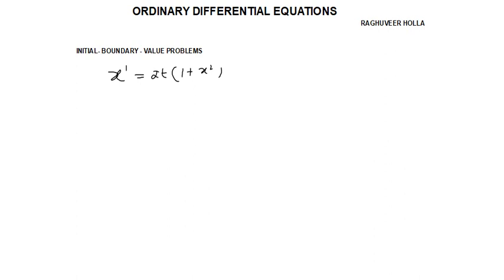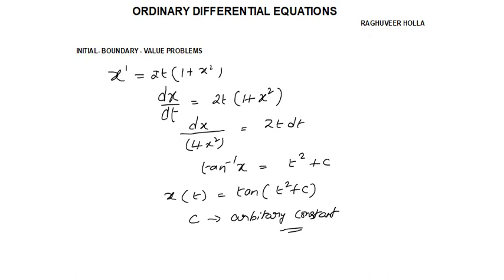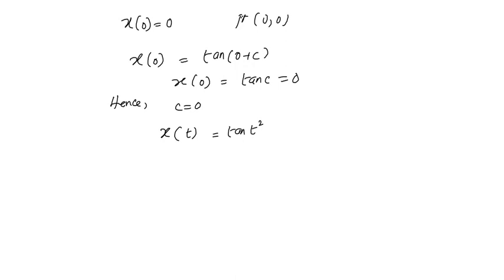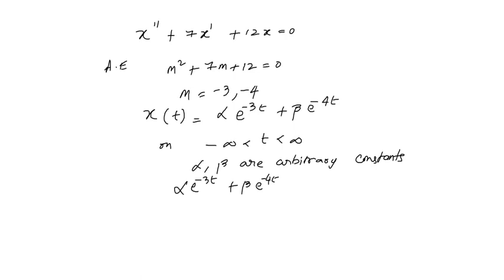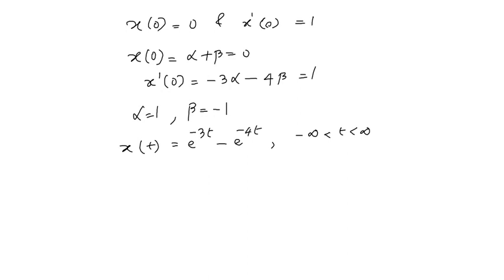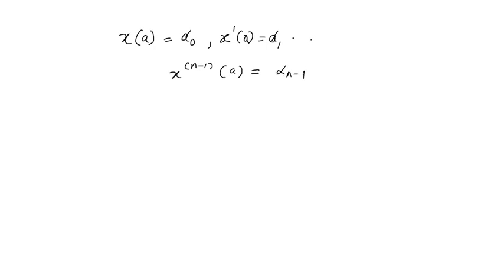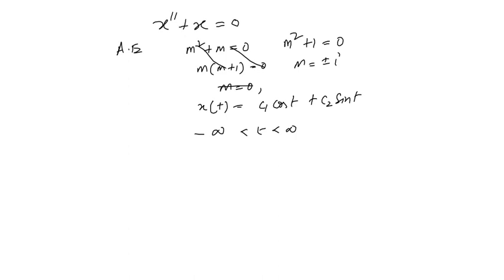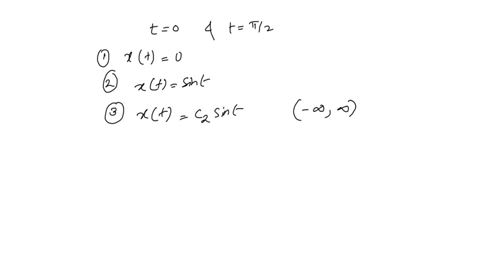||ORDINARY DIFFERENTIAL EQUATIONS||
INITIAL - BOUNDARY VALUE PROBLEMS
UNDERSTANDING THE ARBITRARY CONSTANTS ARE
CONSIDERING THE FIRST ORDER AND SECOND ORDER D.E
HENCE FOR N CONDITIONS OF O.D.E
ALSO THE BOUNDARY CONDITIONS